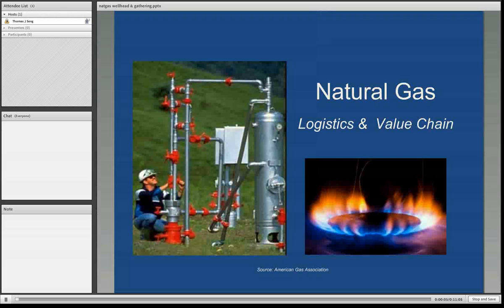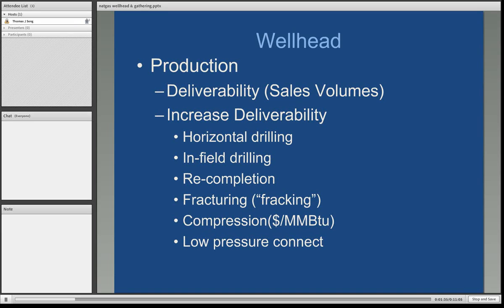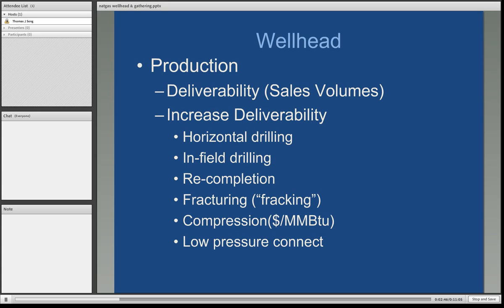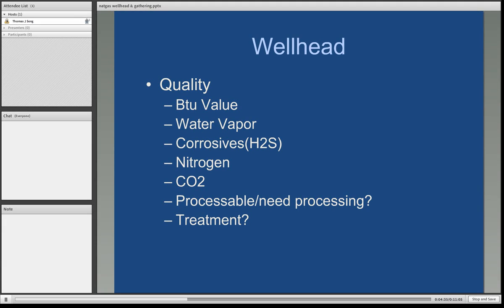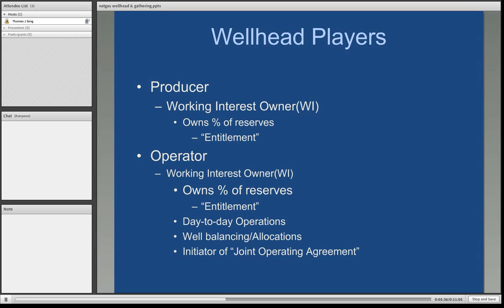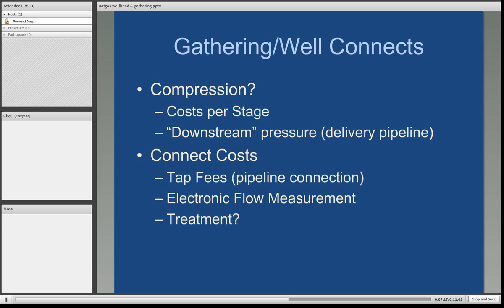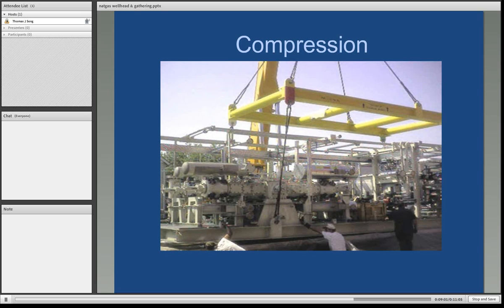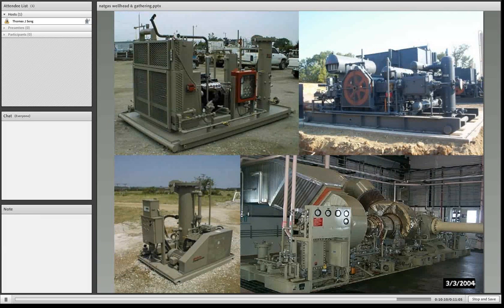EBF 301 Production and Gathering